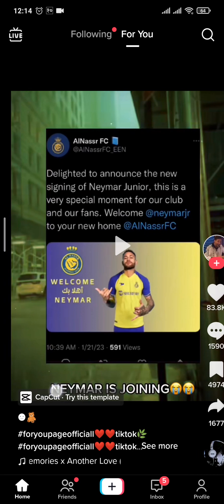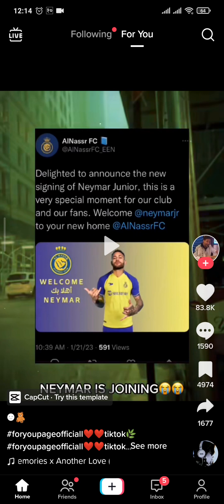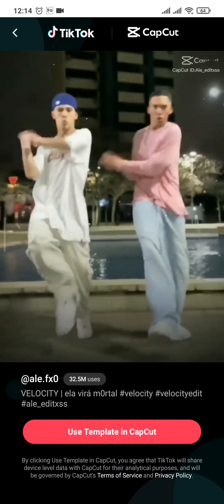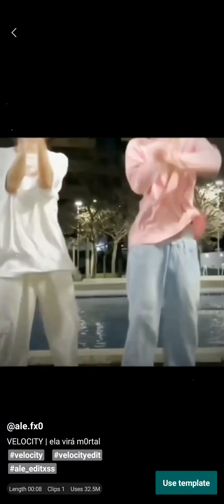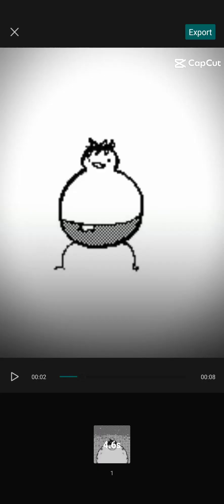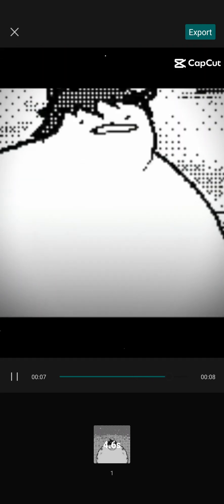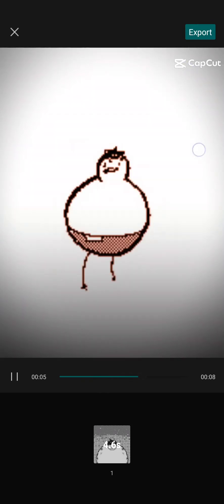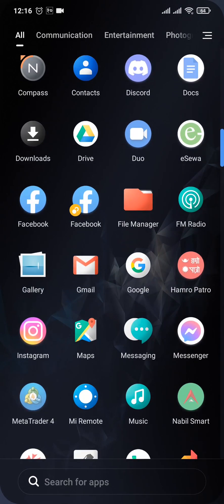How to Use TikTok Trending Template on CapCut (Easy Tutorial)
Learn how to get capcut templates from tiktok.
This video guides you through the exact steps on how to use tiktok templates on capcut.